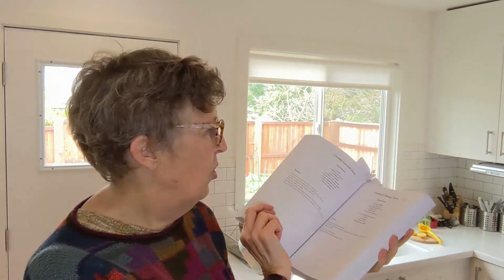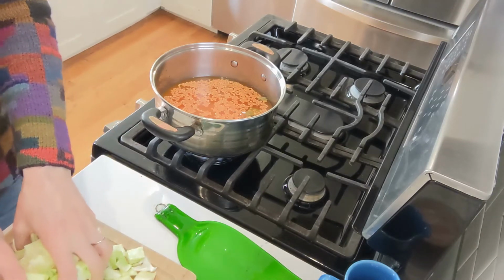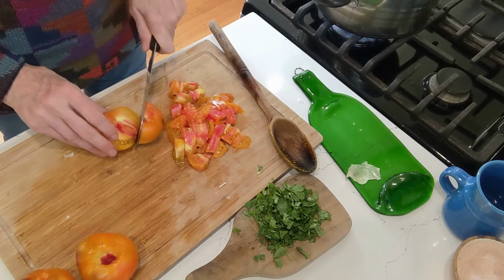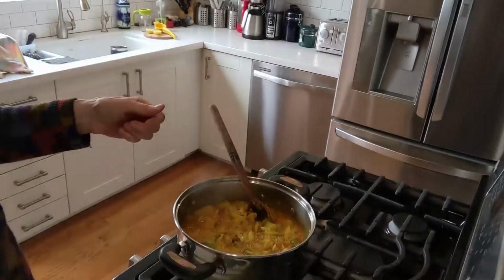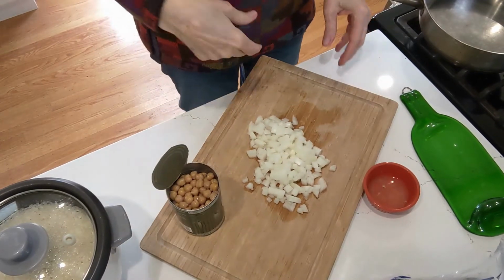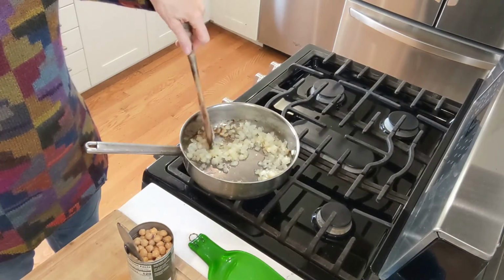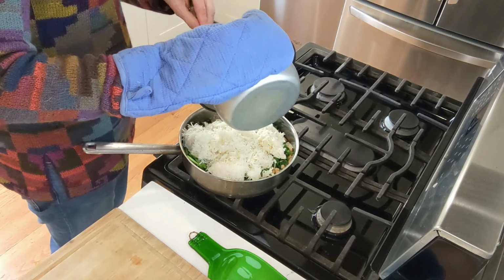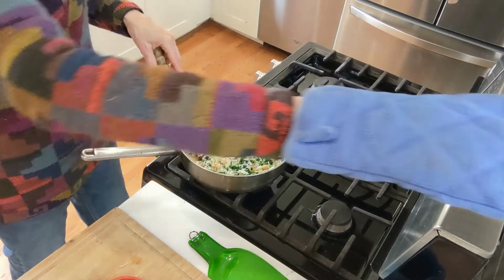Curried Cabbage Stew Spinach Rice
Two dishes for a beautiful  dinner.